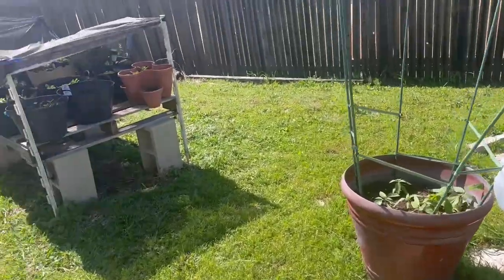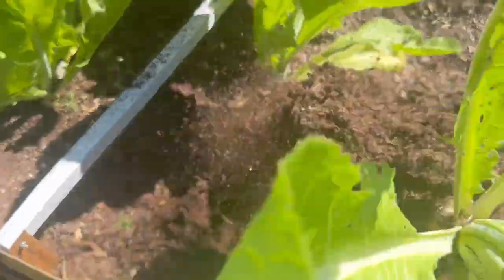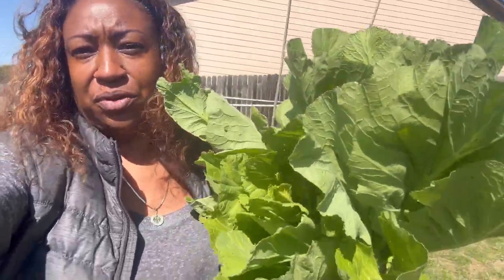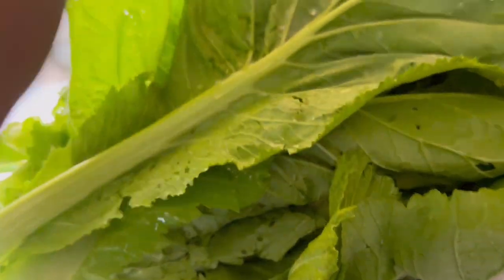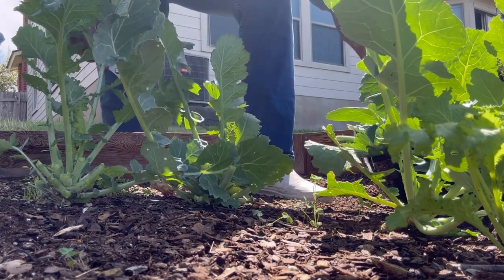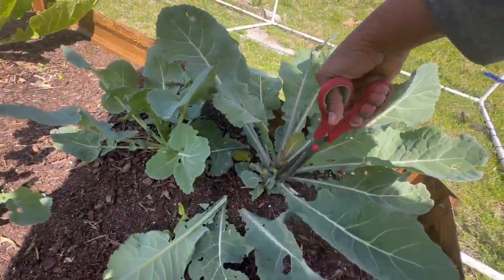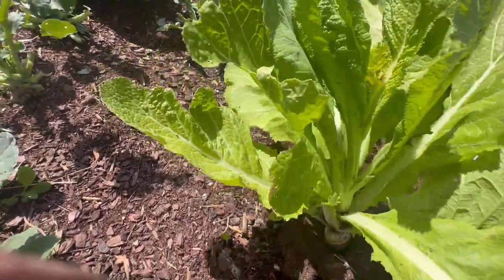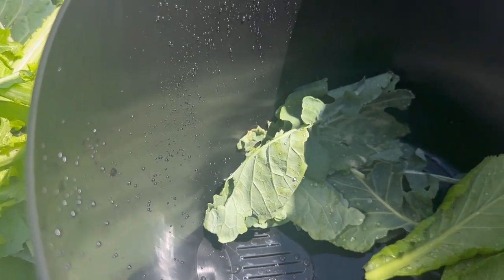Vlog | Harvesting Mustard & Collard Greens + Washing Greens & Make Compost Tea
Hello All, and thank you for tuning in. This is a quick vlog | showing me harvesting  a small bunch of mustard & collard greens.

If you guys are interested in contacting me pls

*Music is owned by Epidemic Music*